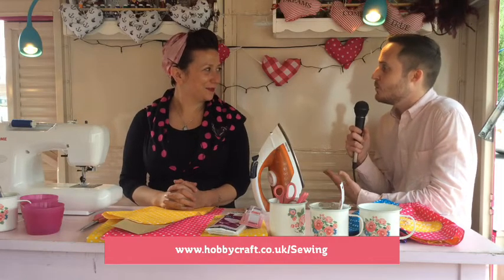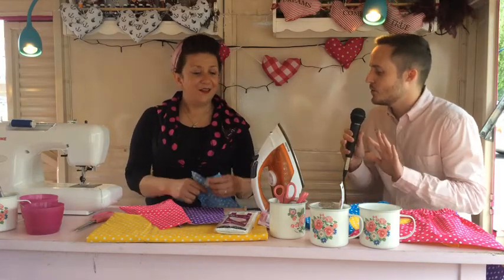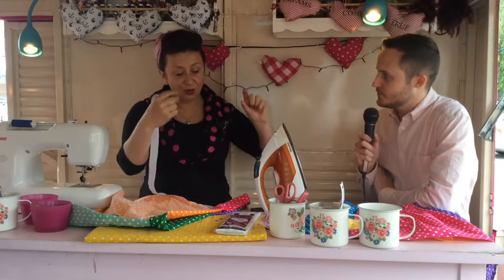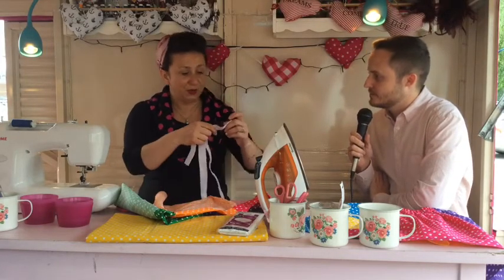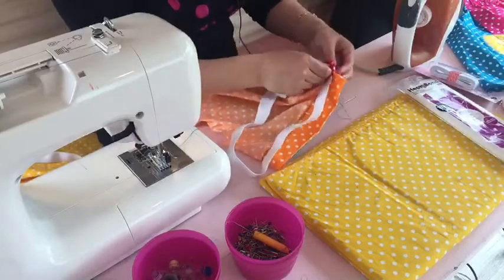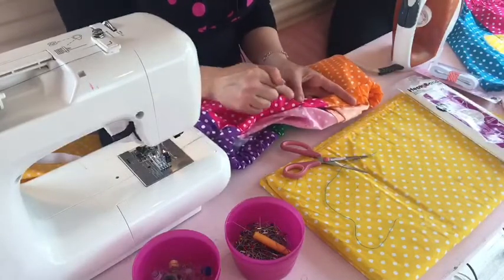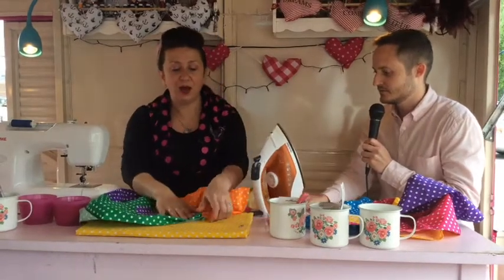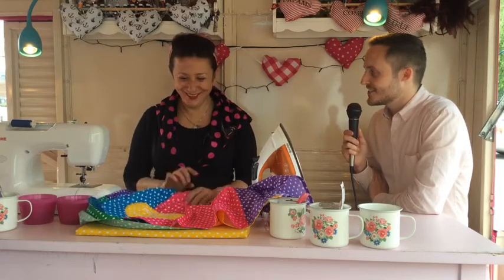Sewing Live with Libby Rose | Hobbycraft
Join Miss Libby Rose as she goes Live from her Pink Bus and shows you how to create a colourful fat quarter skirt!